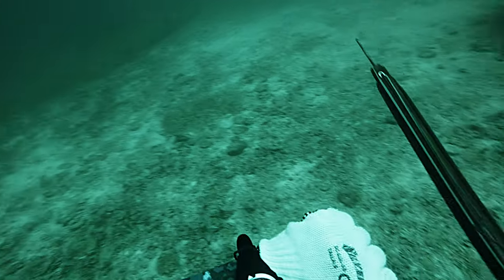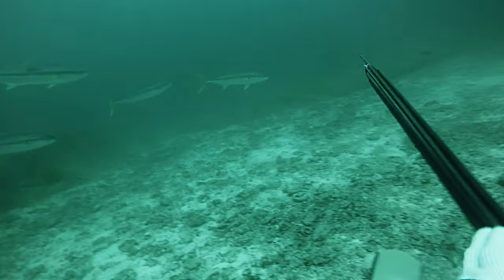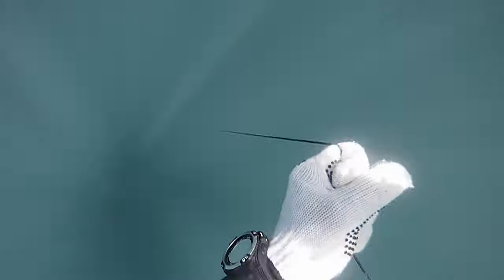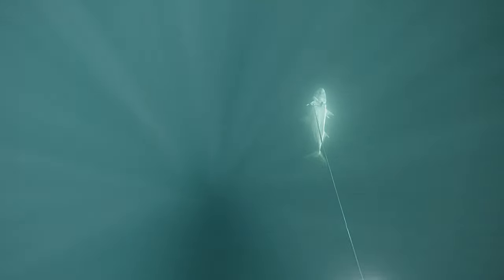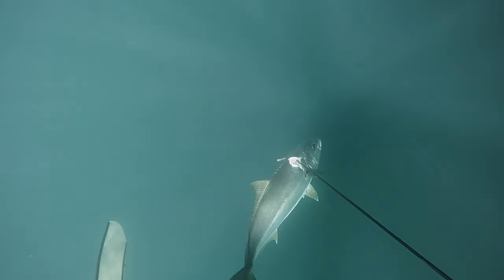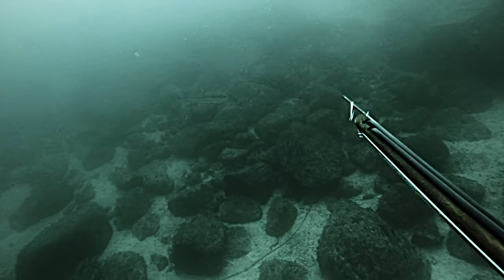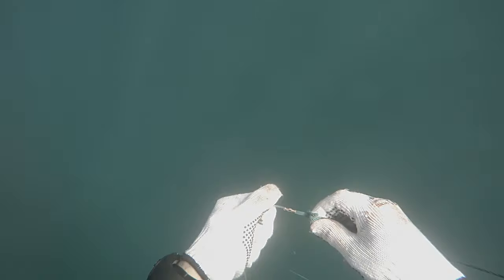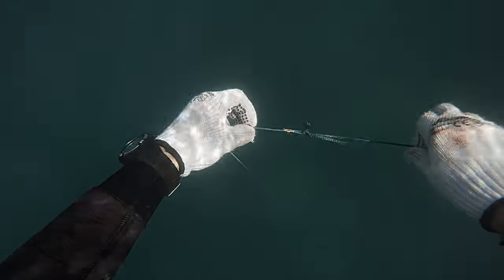Yellowtail goes to sleep, and square knots test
For the past two weeks I have been spearfishing: shooting yellowtails and other fish while using/testing a square knot connecting my shooting line and my reel line. Until I got the 35 pound yellowtail I never had to untie and retie the knot in the water; which is the real test.

It turns out the square knot works fine BUT it is more difficult to tie underwater than the more elaborate clinch knot. It has to do with inserting the last loop. It's counterintuitive but the clinch knot also tested on this channel is easier to use.

It helps quite a bit in elevating our position on the web.